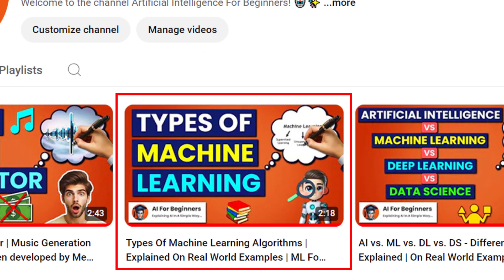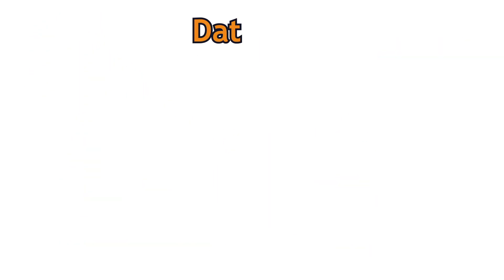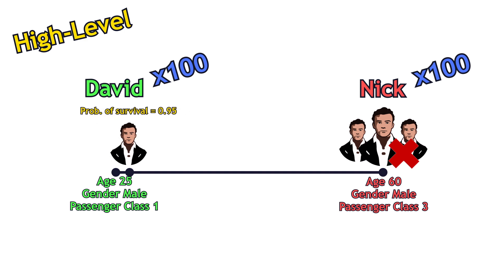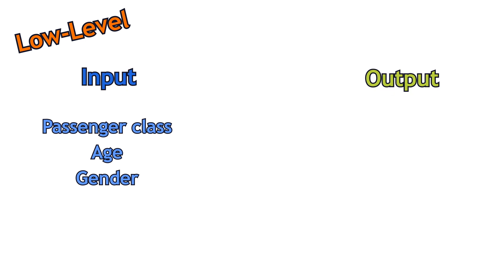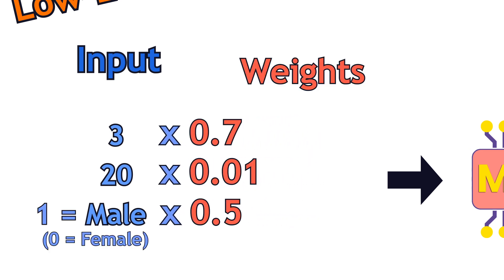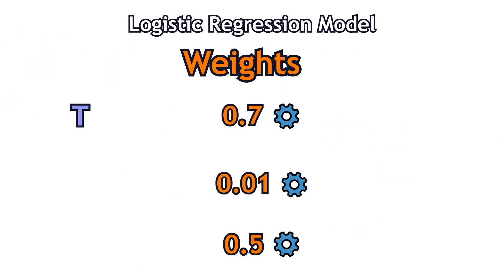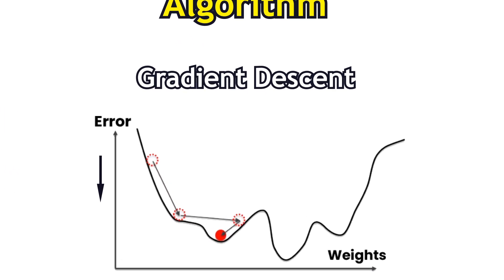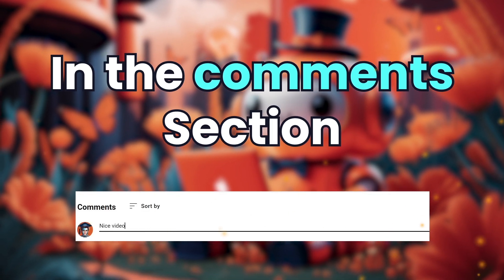The Ultimate Guide To Supervised Learning | Explained On Binary Classification Example | Part 1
🔥 The first part of "The Ultimate Guide To Supervised Learning" explains the concept of supervised learning on an example of Titanic survival dataset. The example is a binary classification task which aims to predict if a passenger would survive the accident or not. The video aims to explain the learning process of the supervised algorithms in high-level to grasp intuition of how the overall pipeline works.

The second part will cover the types of supervised learning models and other important points.

🔍 Key points covered:

0:00 - What is supervised learning? (recap).
0:14 - Example of the Titanic survival dataset.
0:36 - Understand the concept at high-level.
1:19 - Understand the concept at low-level.
3:27 - Subscribe to us!